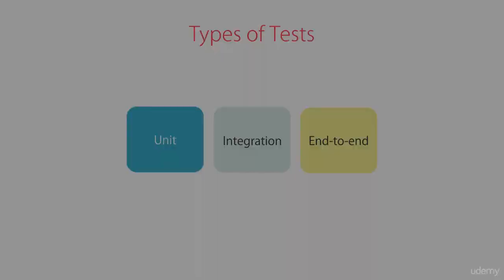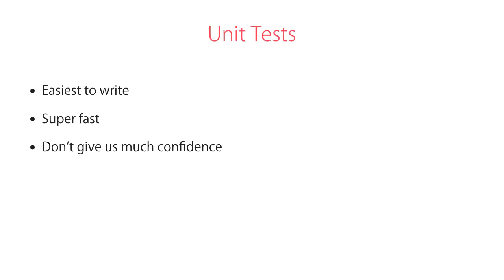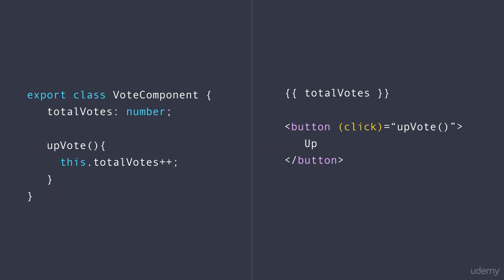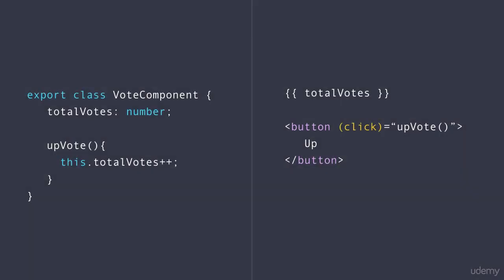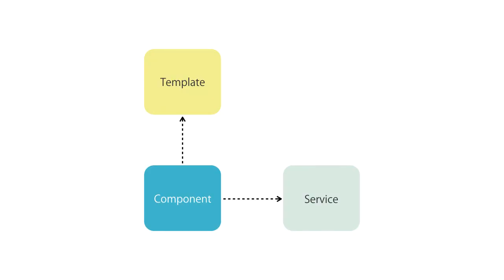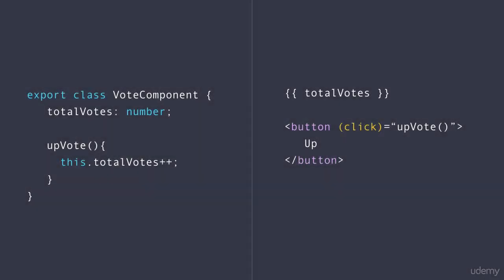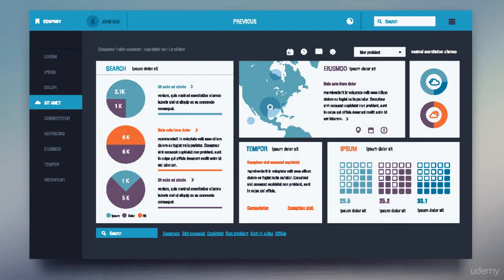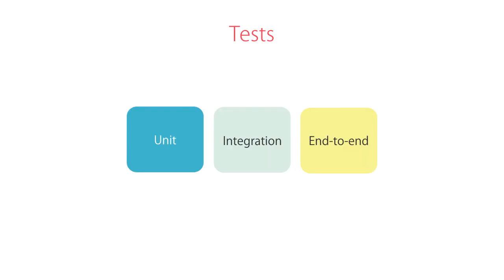249 Types of Tests